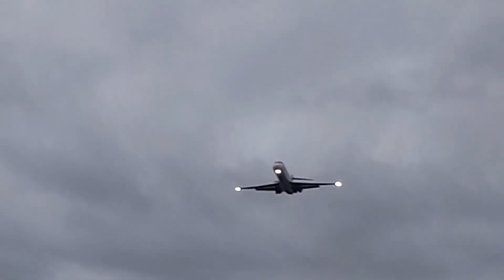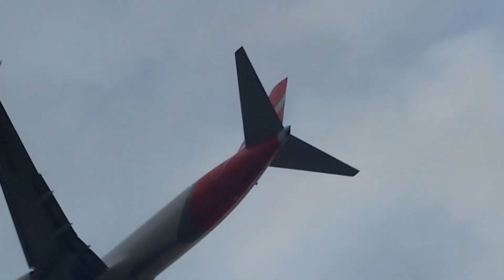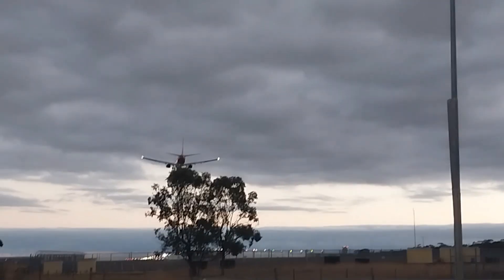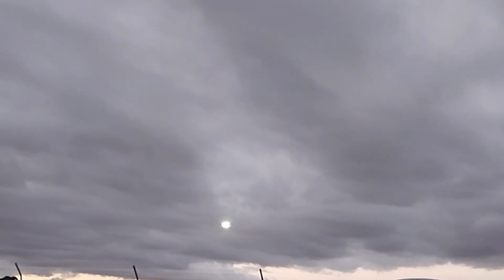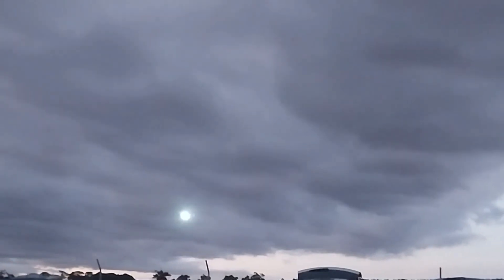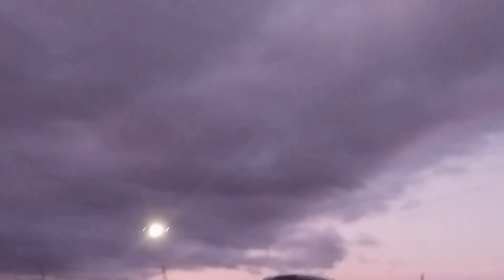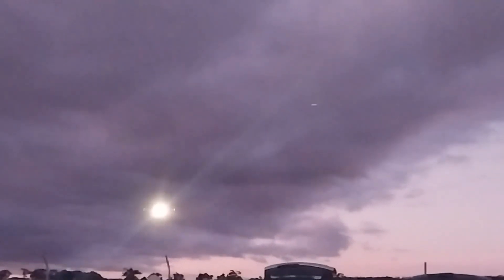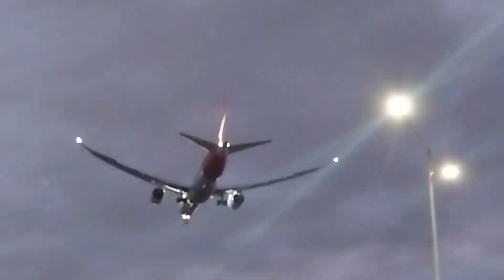AVIATION WEEKEND #3 planespotting (at night!) part 3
yeah this was 7 till 9.30